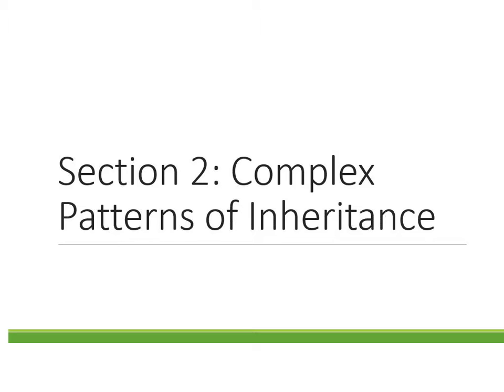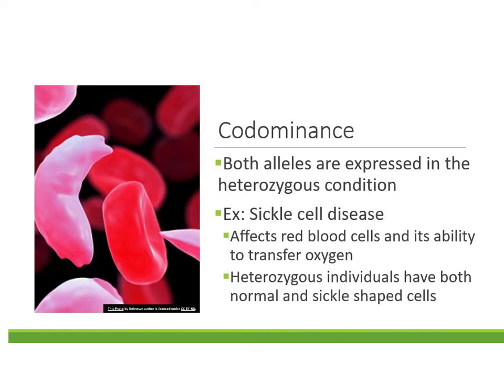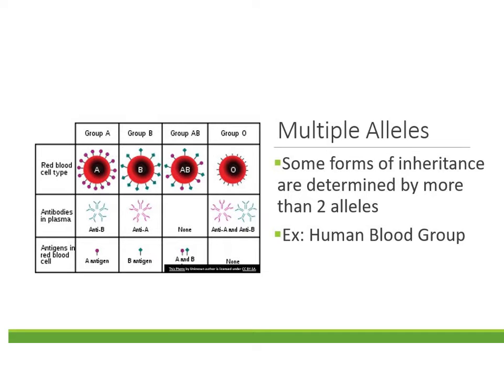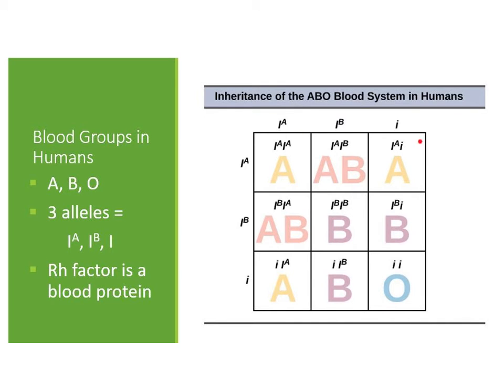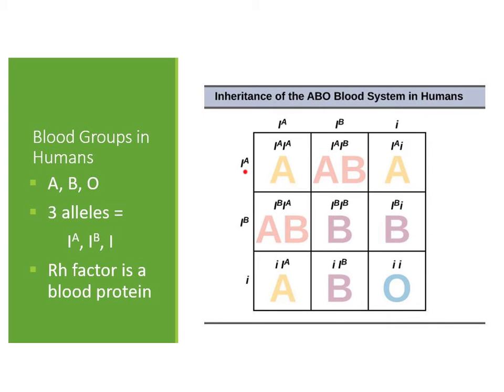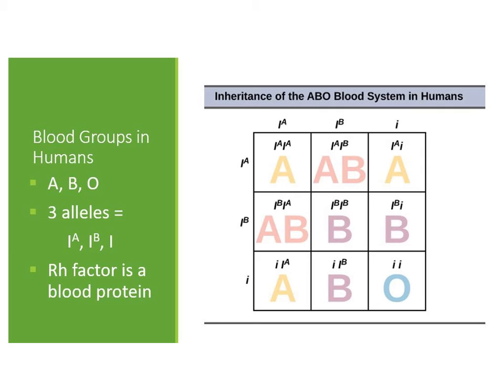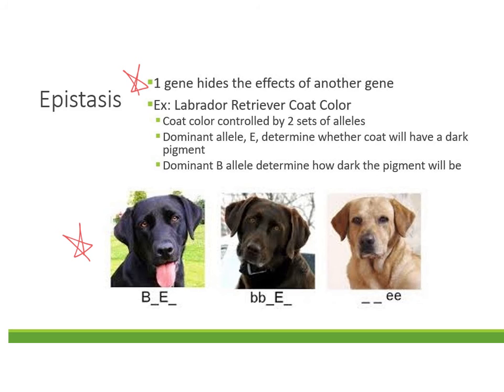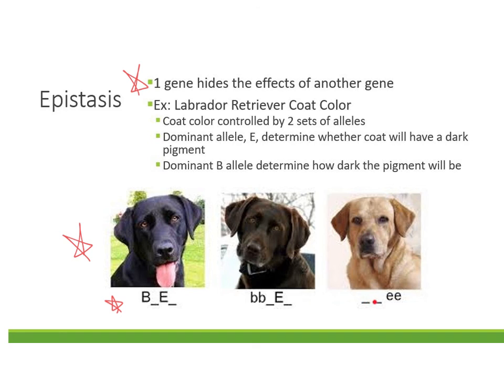Complex Patterns of Inheritence_2